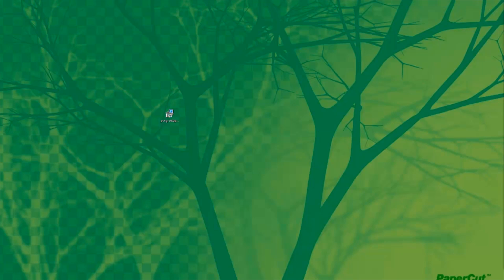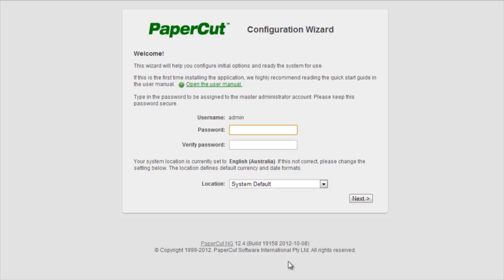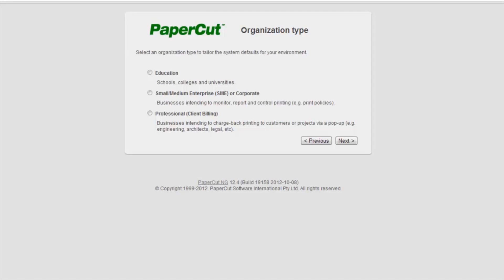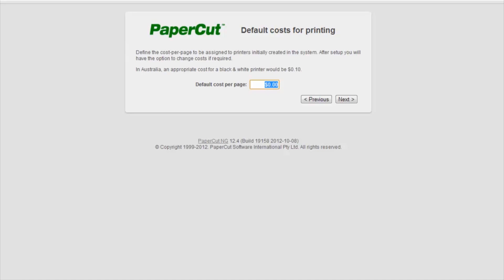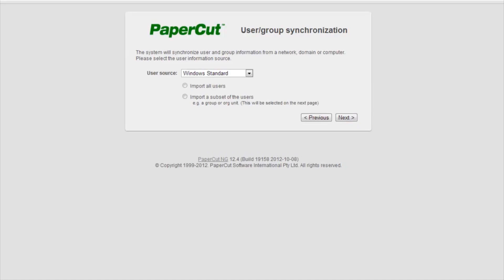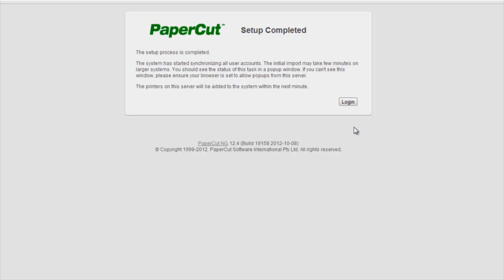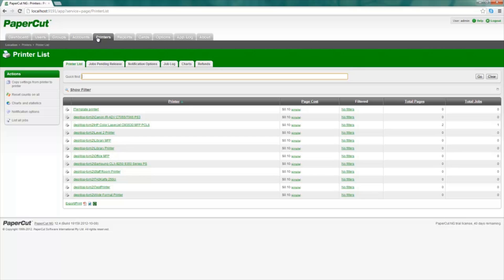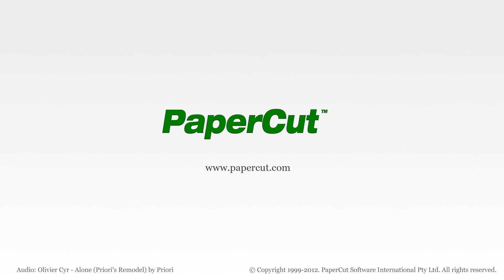Installing and Configuring PaperCut NG on Windows (new video available, see the description)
Installing and Configuring PaperCut on Windows

This screencast is a quick demonstration of installing and configuring PaperCut in a windows environment. The installation process on Windows will be the same our other supported operating systems such as; Mac, Linux and Novell.

We will talk about the different configuration options and we see and how they alter the installation process.

We also run through the installation process, until PaperCut is fully installed and configured to track and control the print environment, as well as providing some hints to continue the configuration process.

If you would like some more information about our print management solution have a look at our or have a go first hand with a live demo of the PaperCut system.